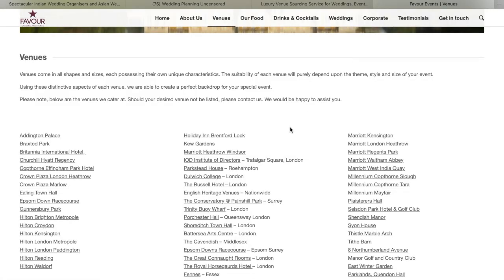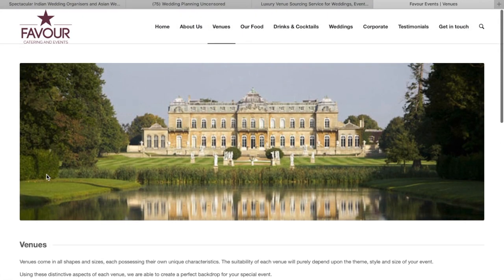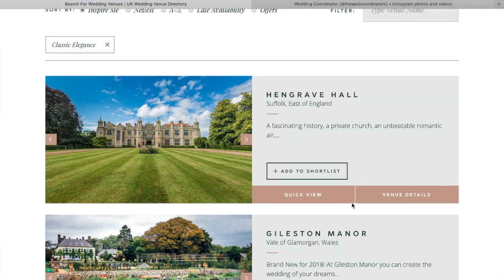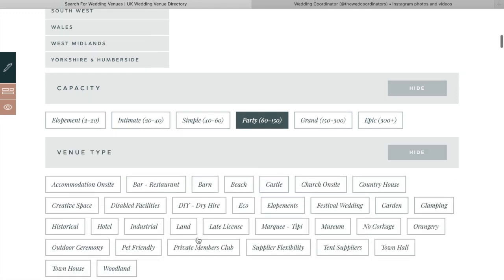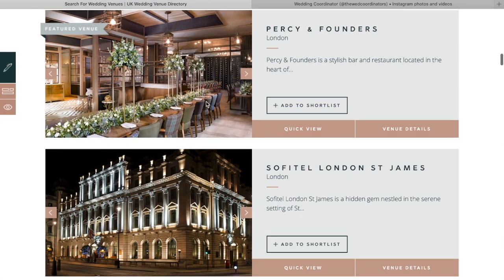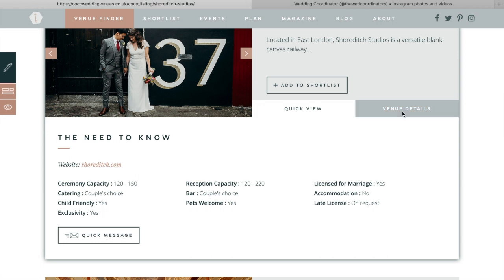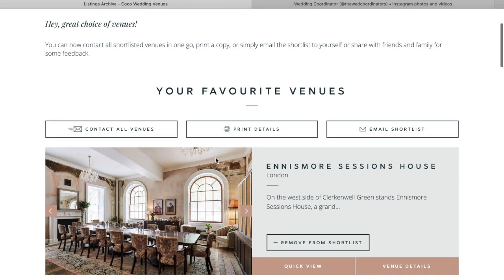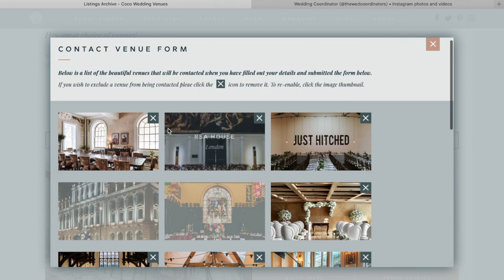how to find the best wedding venues in London FAST!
How to find the best wedding venues in London FAST!! // The best wedding venues in London don’t always mean the most expensive. This video will show you how to find the best wedding venues in London, but you can also use these steps to search for the best UK wedding venues. London has some hidden gems which you can find if you know how to search for a wedding venue UK. Wedding venue shopping can be time-consuming and tiring when you are planning your own wedding. This video will give you priceless wedding venue searching tips and techniques to help you find the perfect London wedding venue.

PLANNING YOUR OWN WEDDING???

JOIN THE FACEBOOK COMMUNITY:
regular wedding advice and support for couples doing it themselves.  A space to speak with other wedding planning couples and the opportunity to sell wedding finds to couples who need it at cost price. Swerve trial and error with your wedding planning!